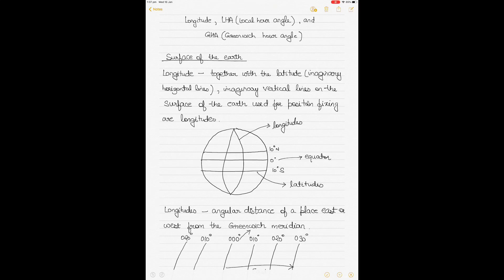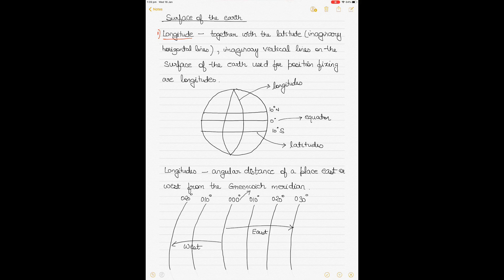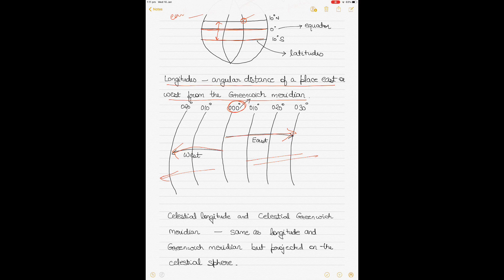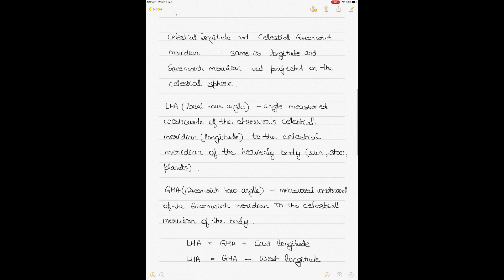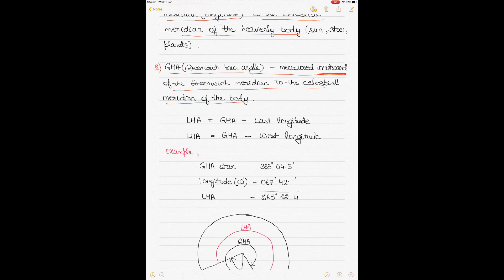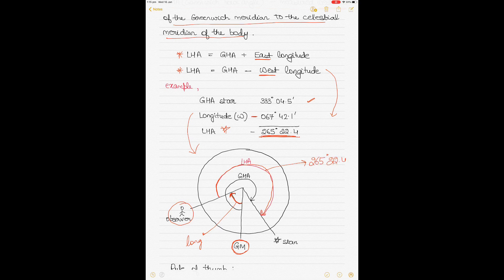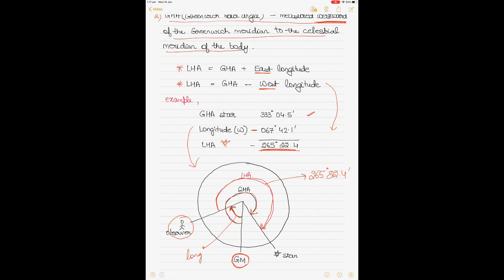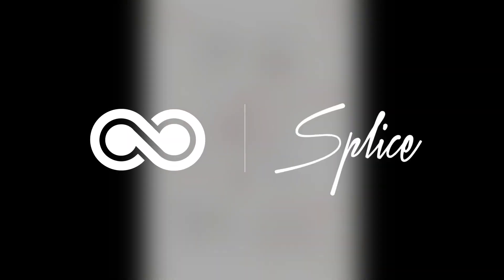Relationship between longitude, GHA, and LHA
Using an example, this video explains the relationship between longitude (celestial) of an observer,; and Greenwich hour angle (GHA), and local hour angle (LHA) of a celestial body.
The explanation uses a formula, conceptual drawing, and a rule of thumb to show that the answers for questions involving these variables remain the same.